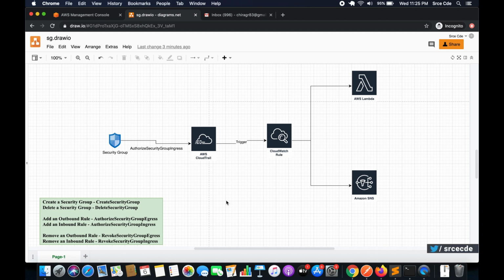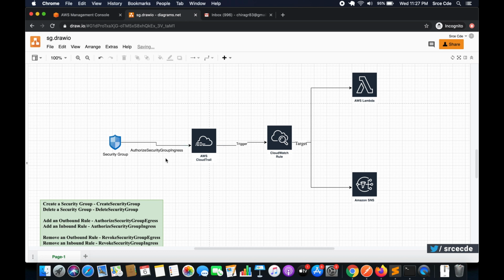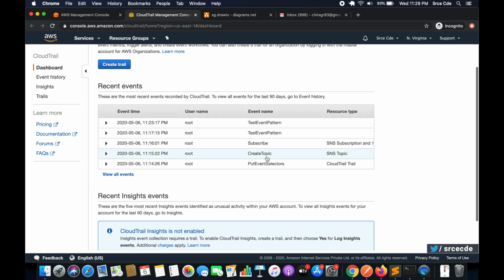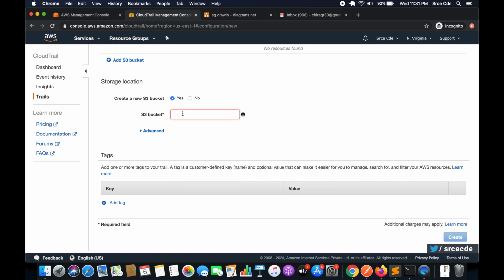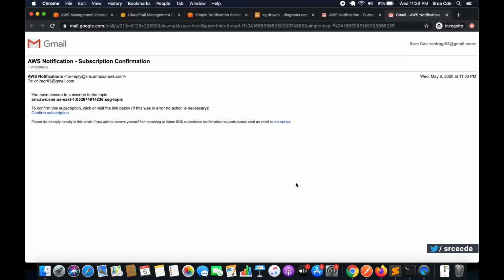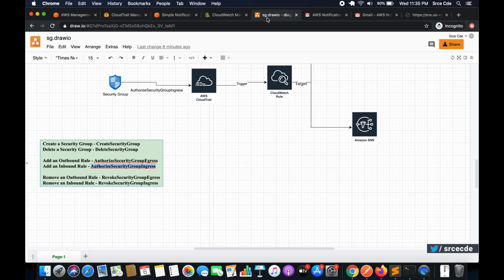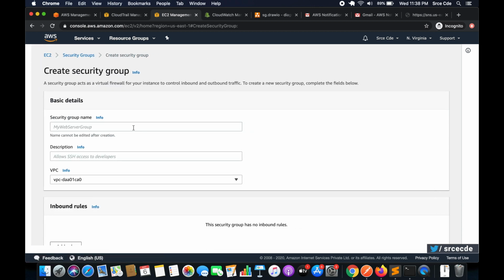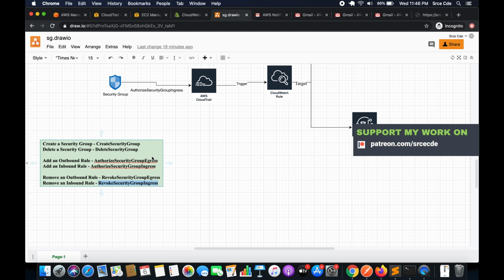Notification on security group change | CloudTrail | CloudWatch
Welcome to this video tutorial on how to send email notifications when the security group inbound rule is modified in real-time.